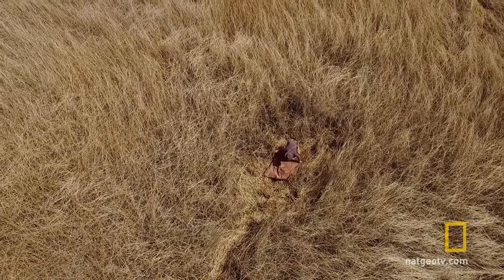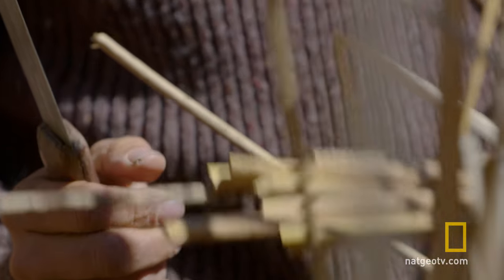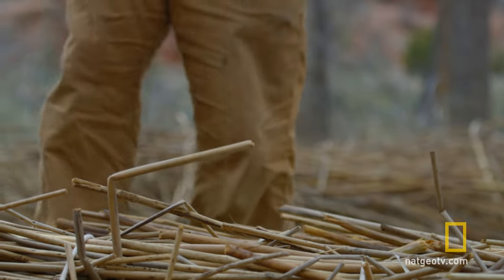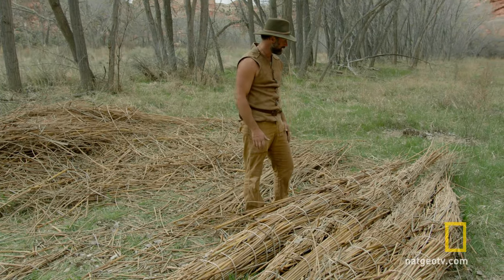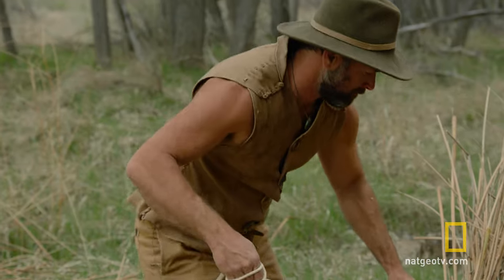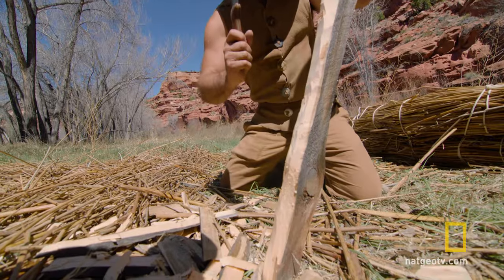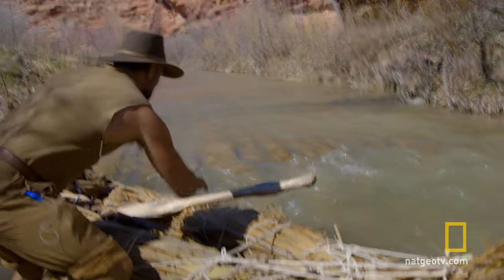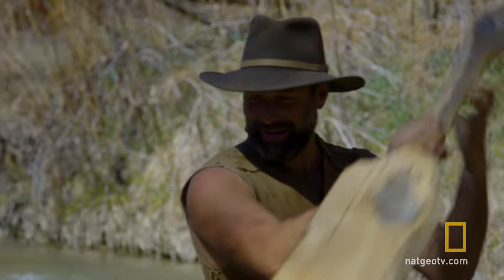Building a Bundle Boat | Live Free or Die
Matt constructs a boat from reeds to save energy and time that he would spend walking.